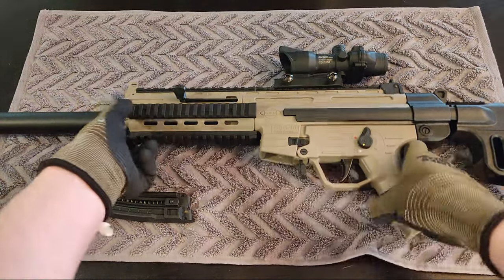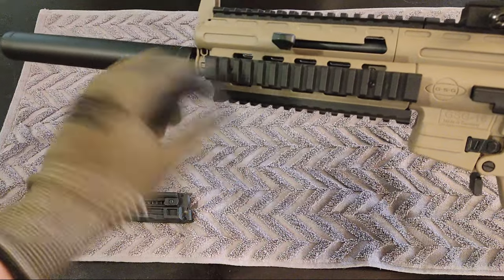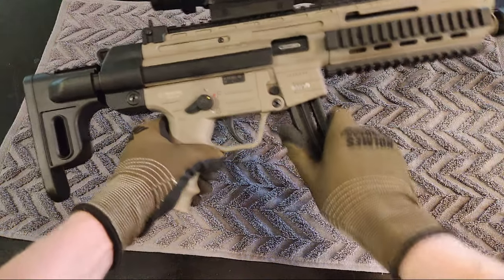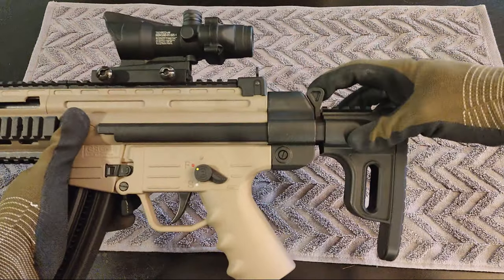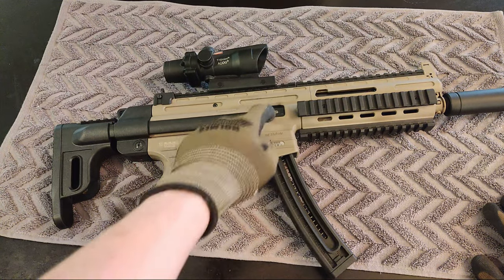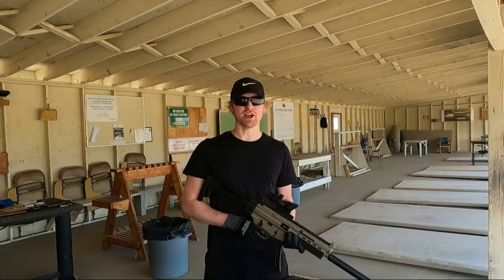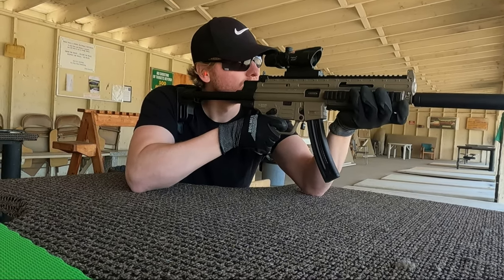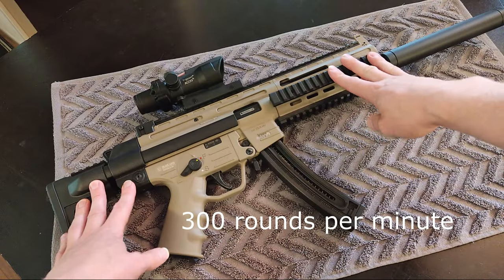Maximum fun in a small package- GSG 16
In this video I quickly look at the GSG 16 in a beautiful tan colour. This is one of the coolest rifles that is affordable to shoot in 2023. If you have the chance to buy or shoot one I would highly recommend it.